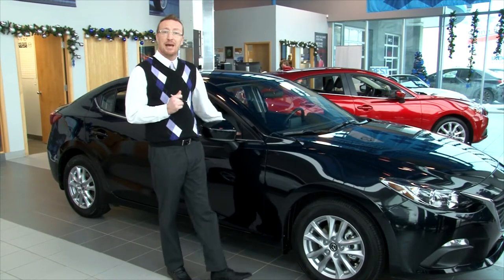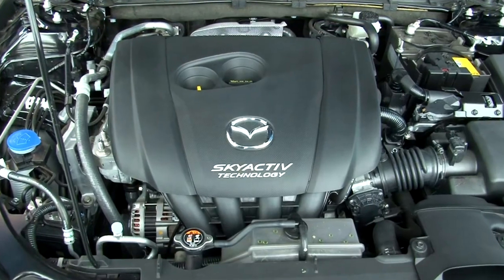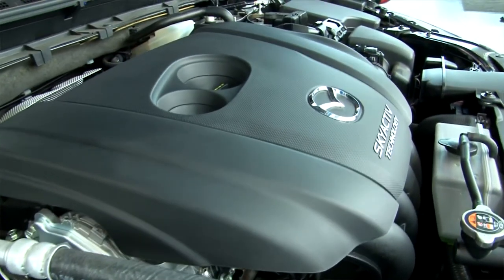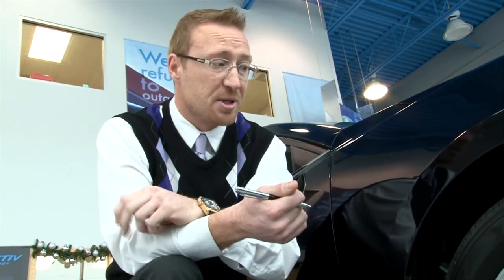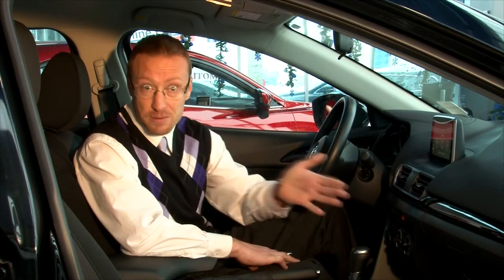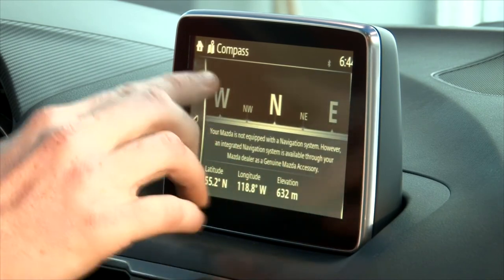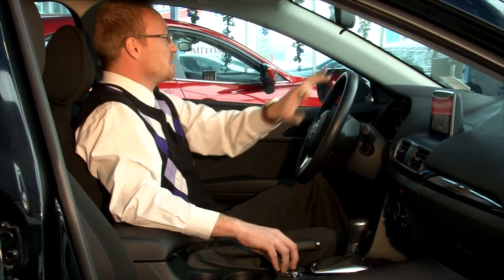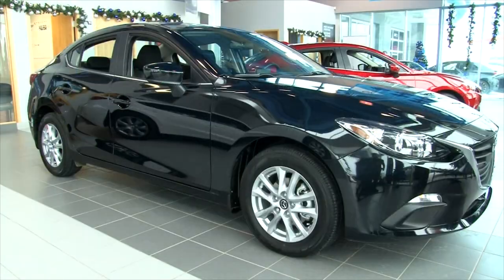2014 Mazda3 GS Sedan - Vehicle Walkaround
Grande Prairie Mazda vehicle walkaround